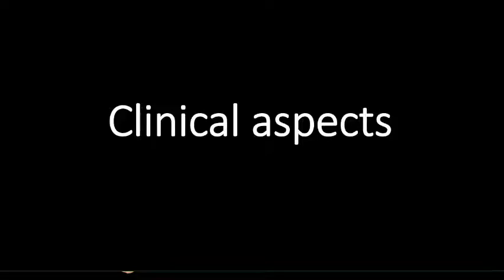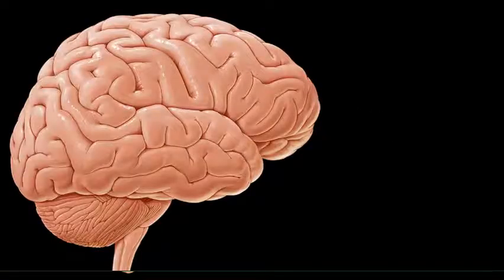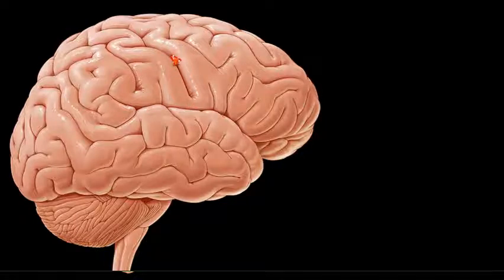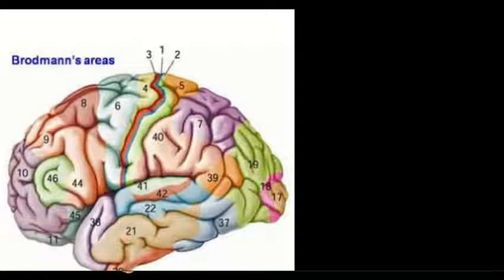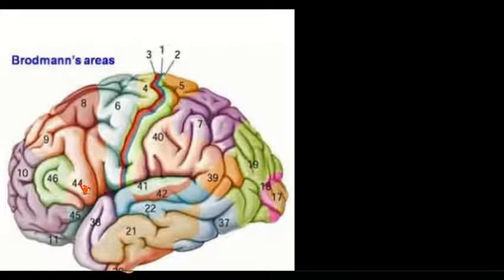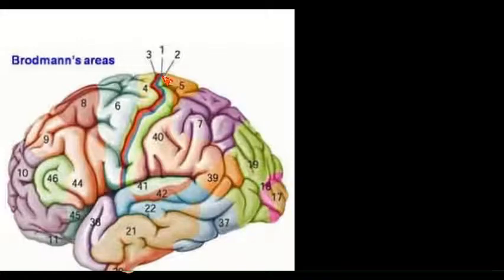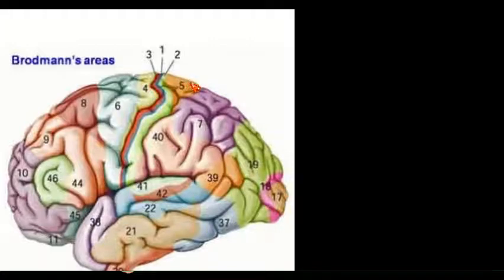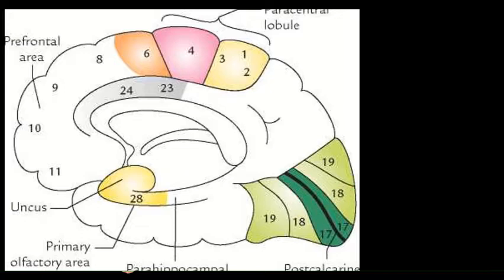Clinical aspects of the functional areas of cerebrum